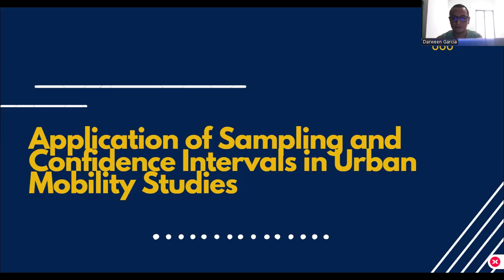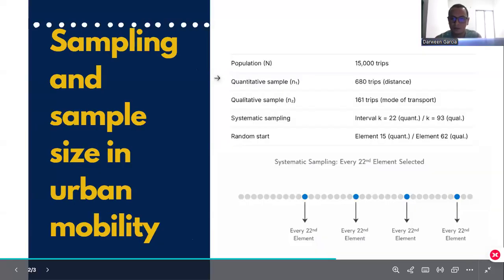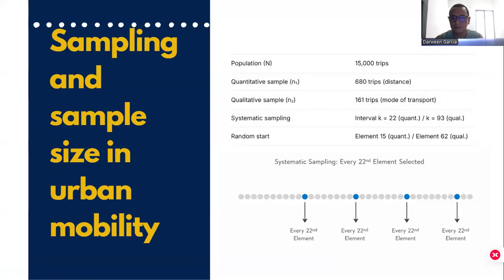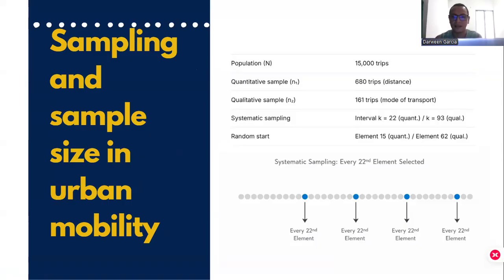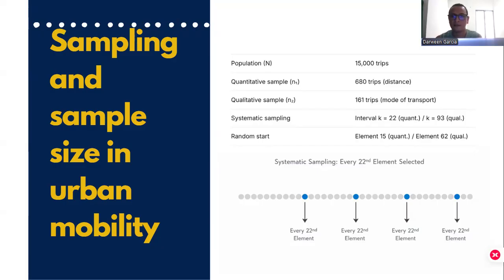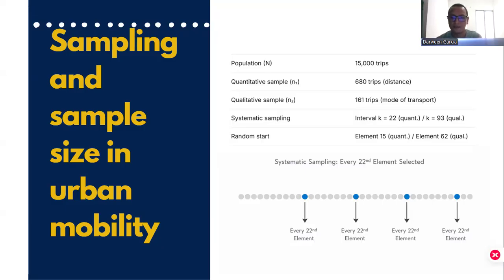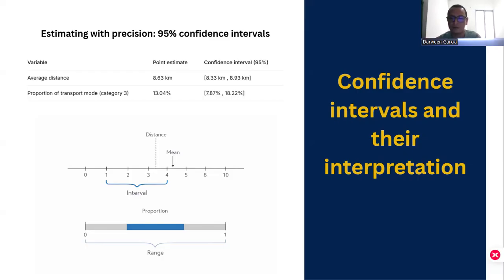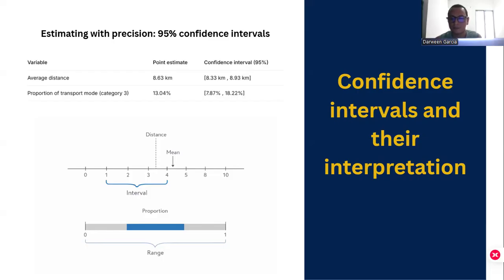video fase 2 inferencia estadistica UNAD